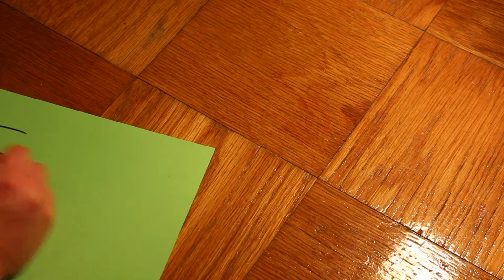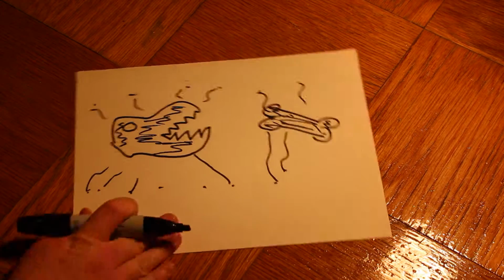Fossil Record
Want to learn about fossils and the fossil record?